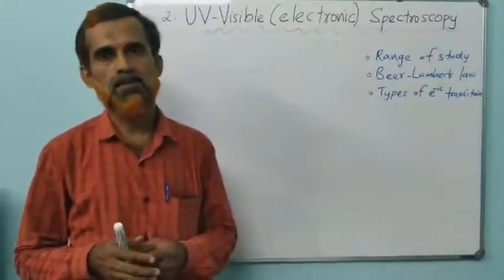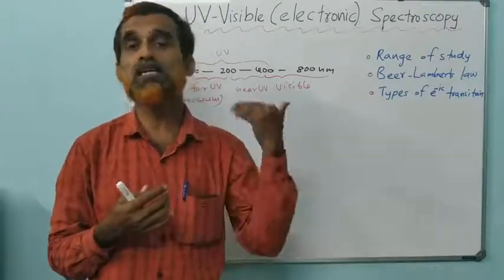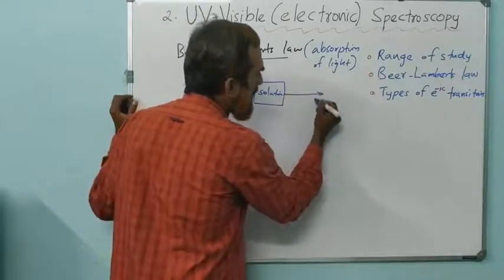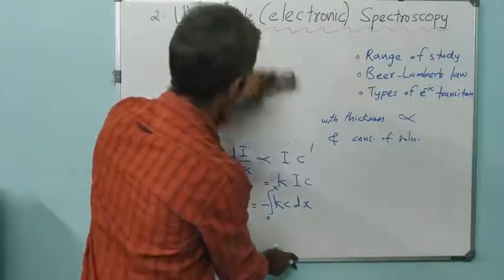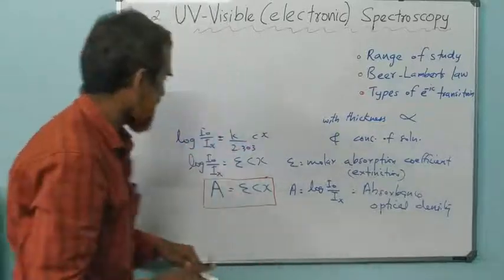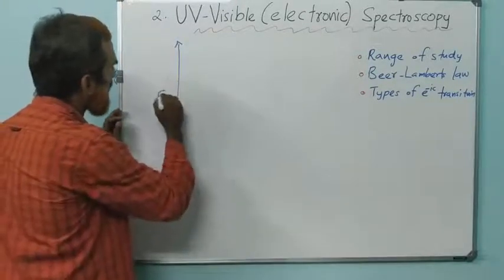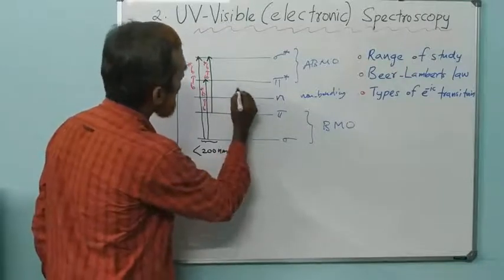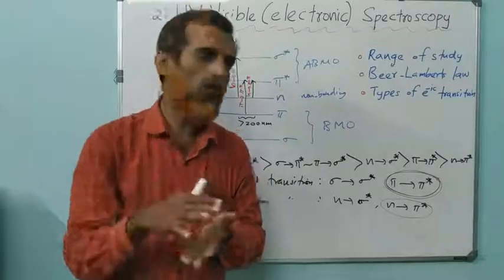UV-Visible Spectroscopy: Introduction